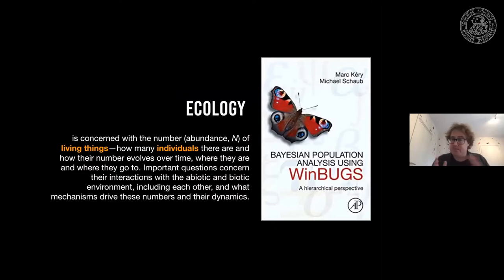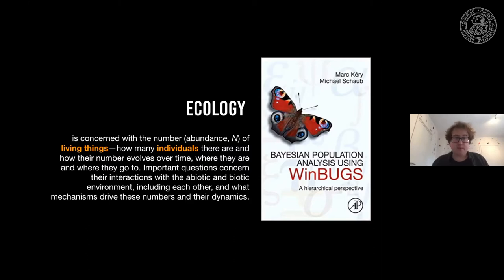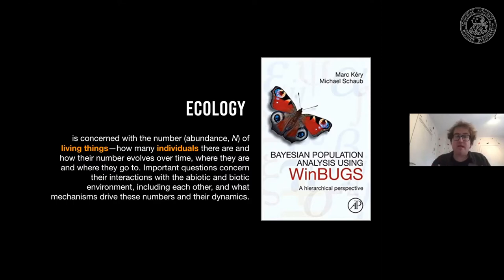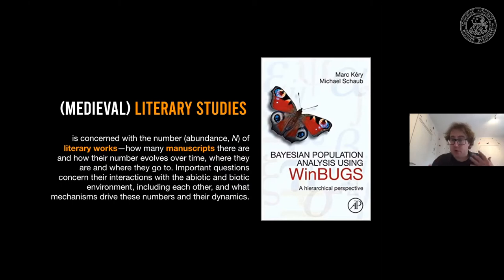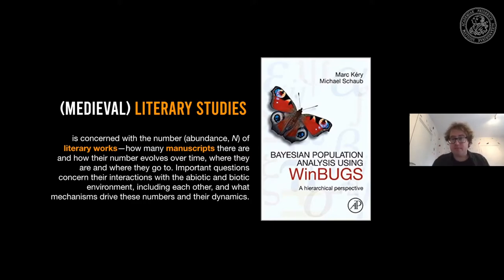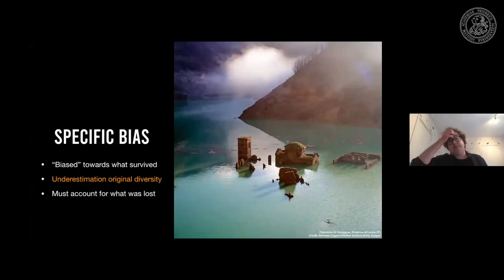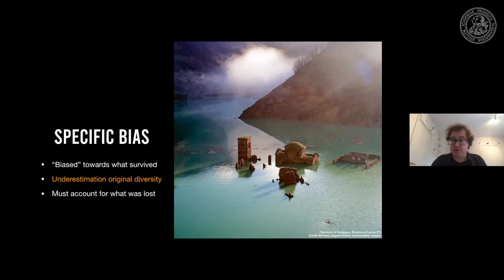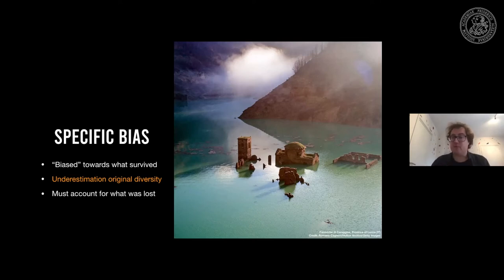Beyond the Patterns 18 - Mike Kestemont - Modelling the Historic Survival of Books and Authors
Dr. Mike Kestemont is a long-term collaborator of FAU with respect to Digital Humanities. We finally managed to get him for an invited presentation on his latest research:

Abstract: In this talk, I will report on recent advances in applying quantitative methods from ecology to data from the cultural heritage domain, in particular historic literature. With biodiversity under global threat, ecologists rely on unseen species models to monitor species richness and account for the unobserved species in a sample. I hope to demonstrate that similar bias mitigation strategies are useful in the historic study of culture, which is prone to survivorship bias in the face of the incomplete survival of sources. In collaborative work, we have applied established estimators from ecology to model the loss of chivalric narrative fiction from medieval Europe, including the well-known courtly romances about King Arthur. In more recent work, we explore to which other kinds of heritage data these methods can be applied, such as the number of premodern authors that were not saved from oblivion. This work has been carried out with multiple co-authors, in particular dr. Folgert Karsdorp (Meertens Institute Amsterdam), who will be duly credited in the talk.

Short Bio: Mike Kestemont, PhD, is associate research professor in the department of Literature at the University of Antwerp (Belgium). He specializes in computational text analysis for the Computational Humanities. His work has a strong focus on historic literature and his previous research has covered a wide range of topics in literary history, including classical, medieval, early modern and modernist texts. Together with Folgert Karsdorp and Allen Riddell he has just published a textbook on data science for the Humanities with Princeton University Press. Mike recently took up an interest in ecology and how its quantitative methods can be meaningfully applied in the study of culture. Mike lives in Brussels tweets in English (@Mike_Kestemont) and codes in Python

M. Kestemont & F. Karsdorp, 'Estimating the Loss of Medieval Literature with an Unseen Species model from Ecodiversity'. Computational Humanities Research Workshop. Amsterdam [online], 18-20 november 2020.

Humanities Data Analysis: Case Studies With Python, Folgert Karsdorp, Mike Kestemont, and Allen Riddell. A practical guide to data-intensive humanities research using the Python programming language.

Novels by Mike Kestemont:

De zwarte koning,
De witte weduwe,

Music Reference:
Damiano Baldoni - Thinking of You (Intro)